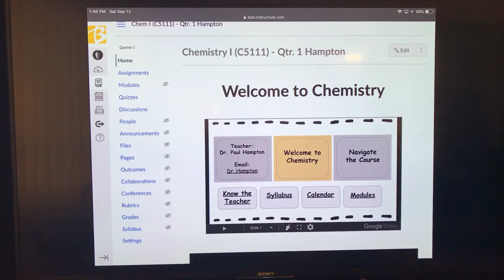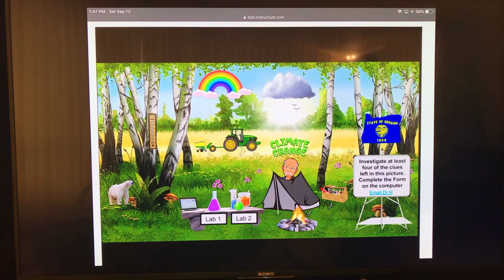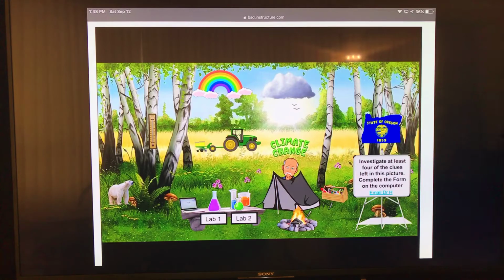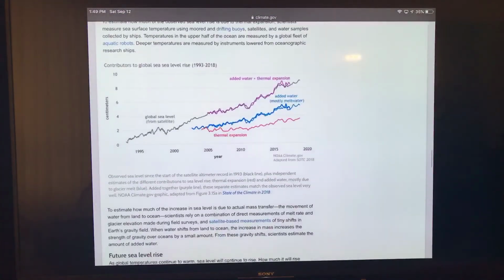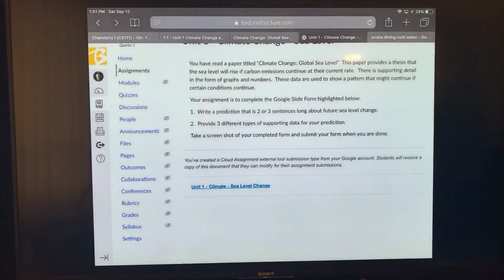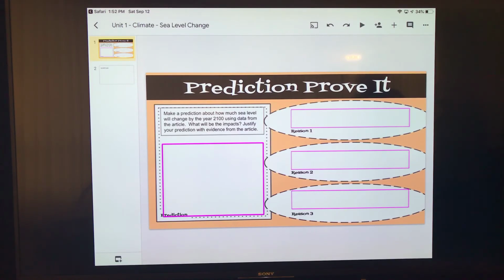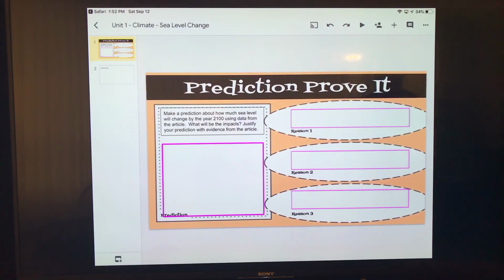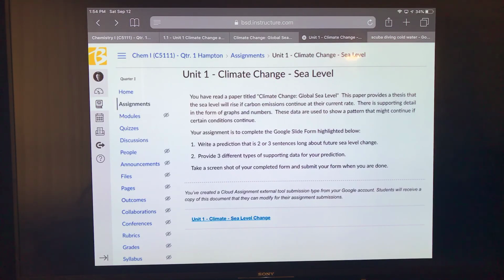Chemistry Unit 1 Day 2